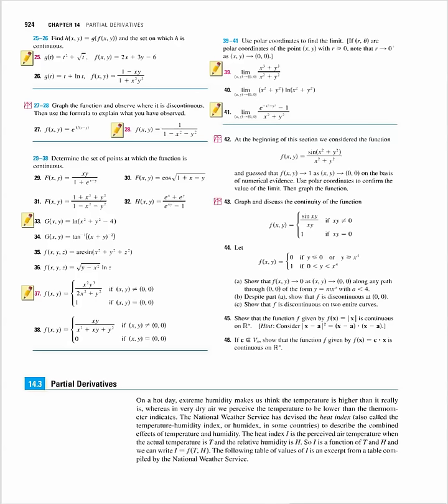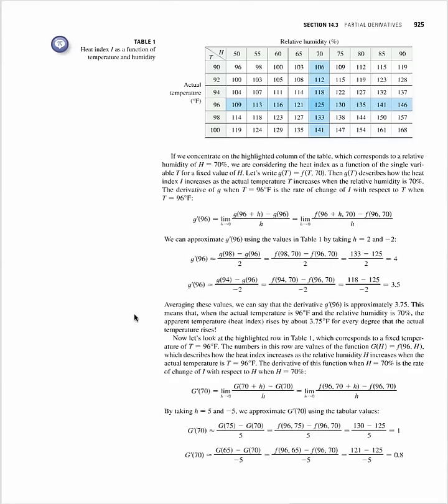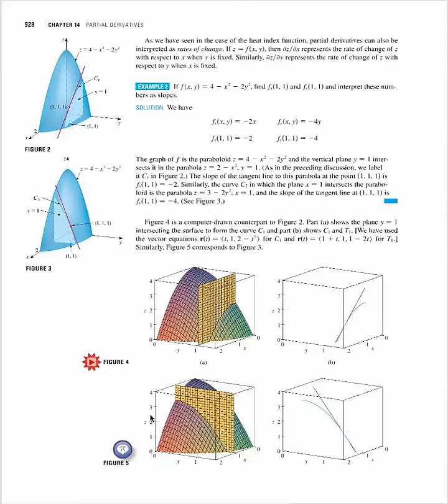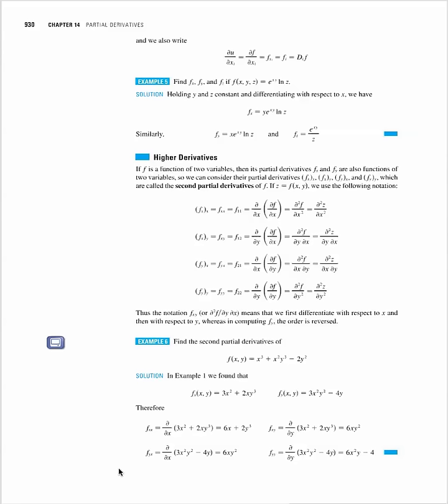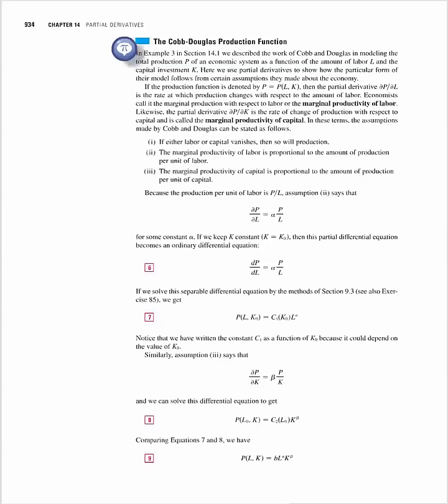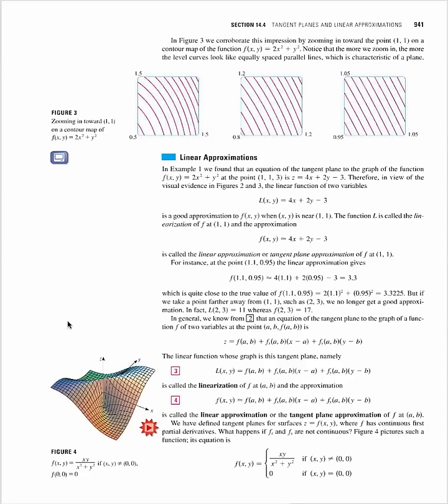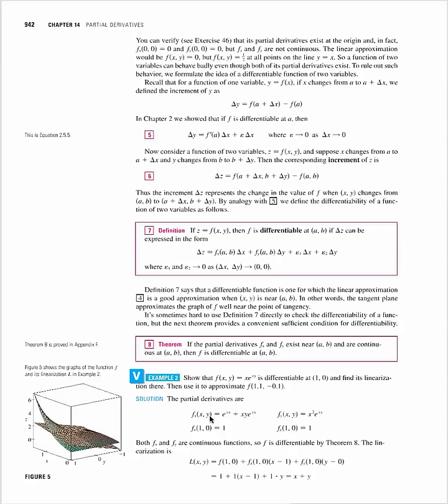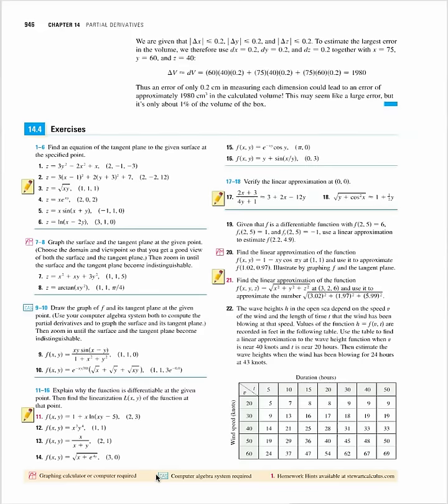Math 251 Reading Guide Sections 14.3 - 14.4